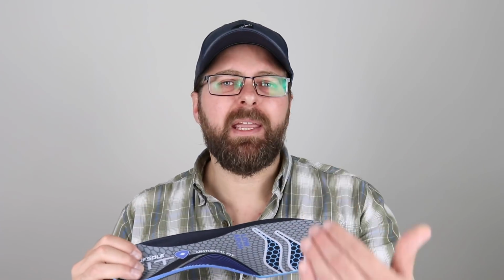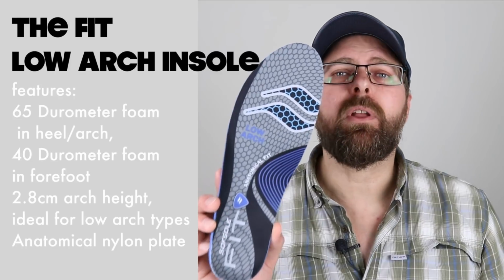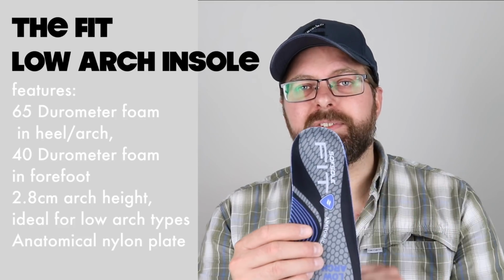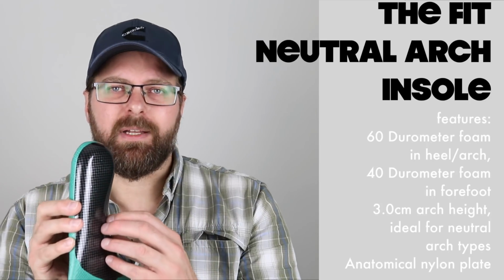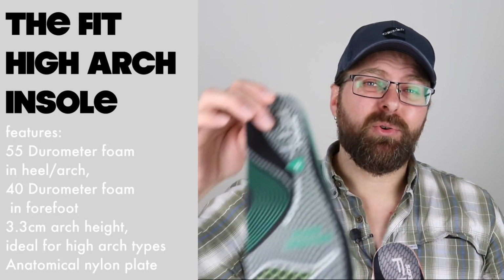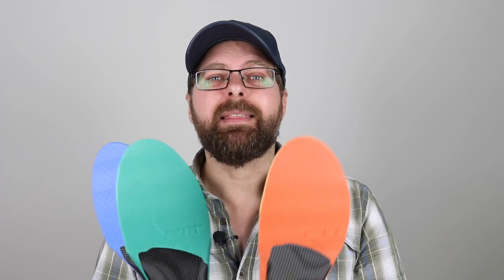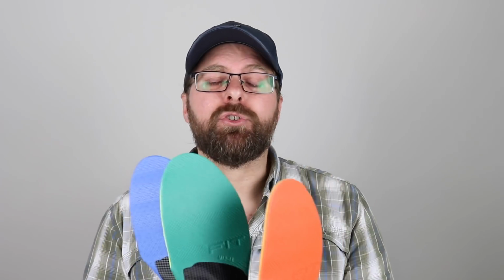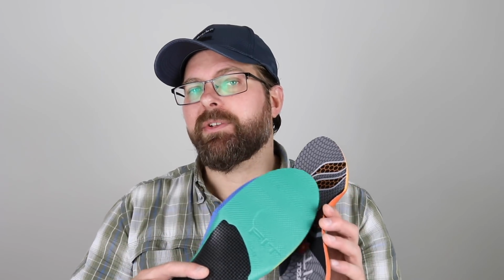Sof Sole FIT Series Insoles | The Boot Guy Reviews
SOF SOLE FIT INSOLES | The Boot Guy Reviews

BOOTS FOR SALE

ABOUT THE BOOT GUY:  The boot guy reviews started out as my way to help people make better buying decisions when it came to buying footwear ONLINE.  I wanted to be the go-to guy on the net when people had questions about boots and gear.

My qualifications are deeply rooted in manufacturing and sales. I have spent the last twenty-five plus years working as a soft goods designer and prototype builder for outdoor gear. My first job was in workwear sales. I developed a passion for listening to people's problems on the sales floor, paired with an understanding of materials I was able to help my customers make better buying decisions. As online retail became fully established as the mainstay of the future of retail and knowing that I could help even more people online by pairing them with the right products for their needs, The Boot Guy was born.

 It wasn't long before my YouTube and Instagram accounts were noticed by my targeted audience. Also, people who work in the industry. Now that I had the companies in my corner I was able to obtain more products and create more online videos. But, we all need to work and make money right!  For the last four years, I have been working as a photographer. Mostly in the commercial spectrum. Dabling where the money takes me.  My main clients are from the footwear industry and offbeat fashion entrepreneurs. As a hobby, I spent years photography the streets of Chicago and alternative sporting events such as skateboarding, urban mountain biking, and rock climbing.

I want to capture the details I see in every product I hold by using all my developed talents to enhance your visual experience. My goal is to take you on my journey, not only to help teach you about the products but to help inspire the purchases you make. I want to introduce you to the people that make your favorite items possible.
From the conceptual design departments to the hands of the people on the manufacturing floor that builds it. No matter what " IT " is.